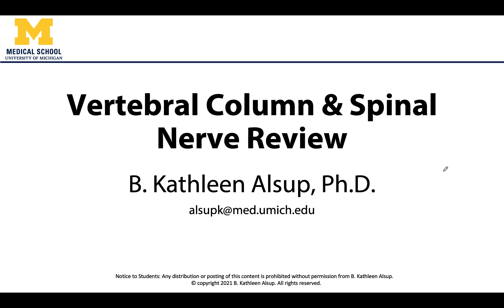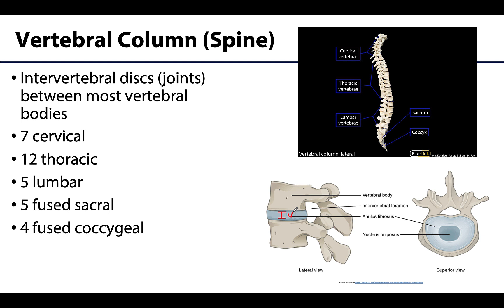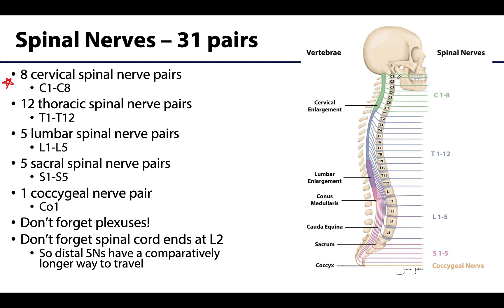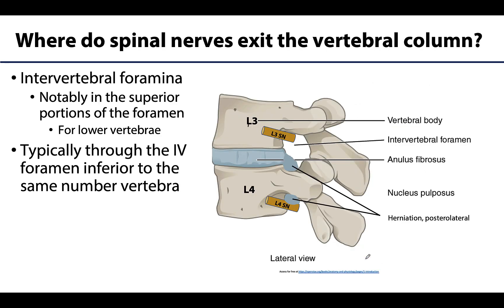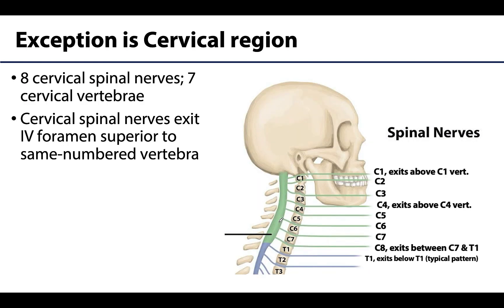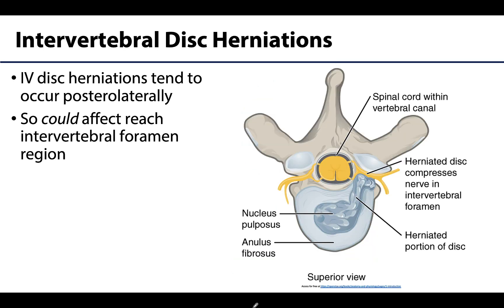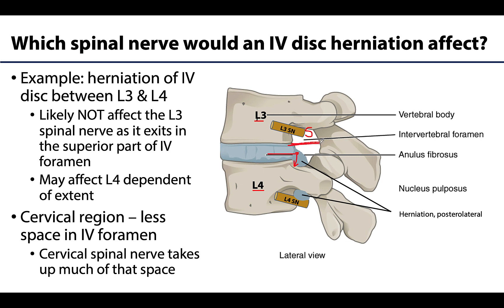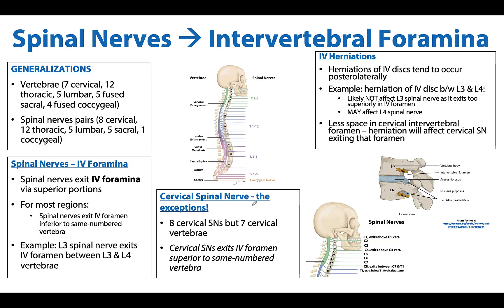Vertebral Column & Spinal Nerves - M1 Learning Objectives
Dr. Kathleen Alsup discusses the vertebral column and spinal nerves in relation to the learning objectives for the First Year Medical Gross Anatomy course at the University of Michigan Medical School.